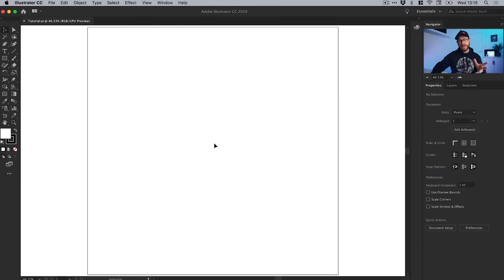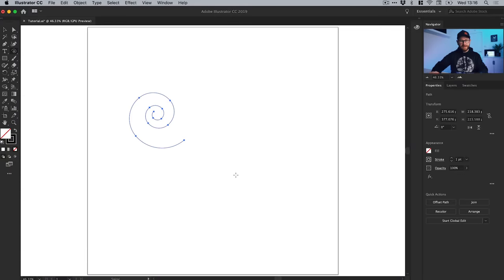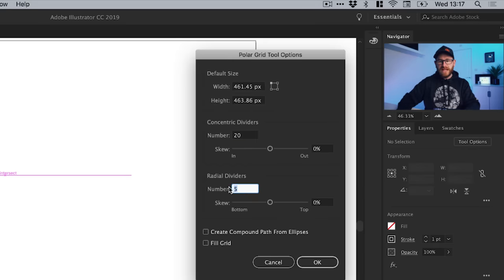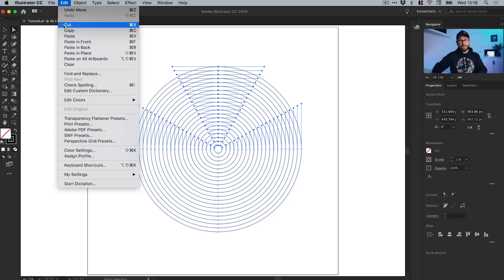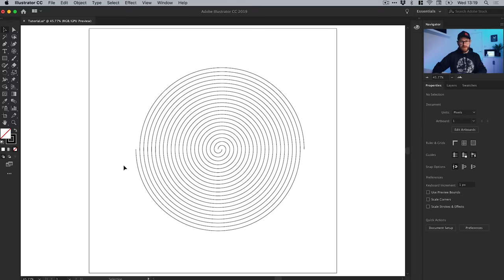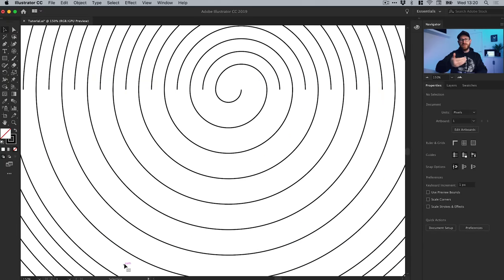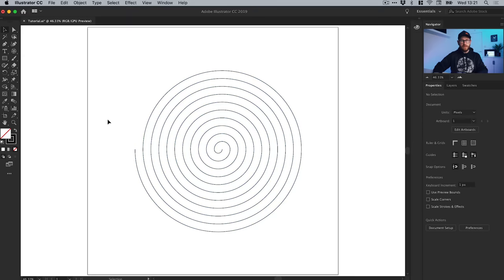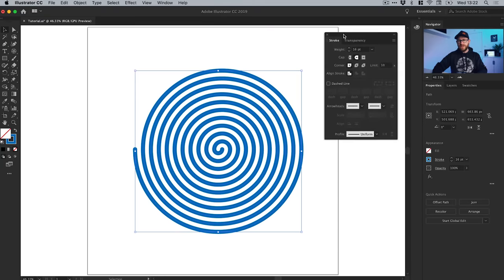The SECRET to a LINEAR SPIRAL in Illustrator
This Adobe Illustrator tutorial will reveal the secret to quickly and easily creating a linear spiral.

✅ Want to level-up your designs with millions of creative assets?

💬 Join me and other designers in our free private community